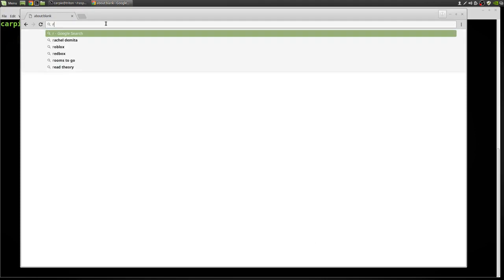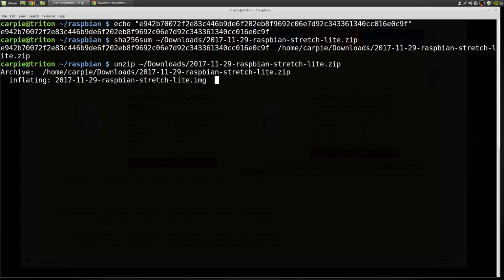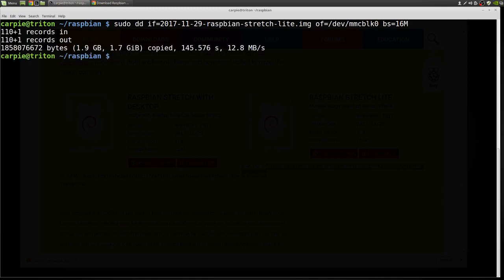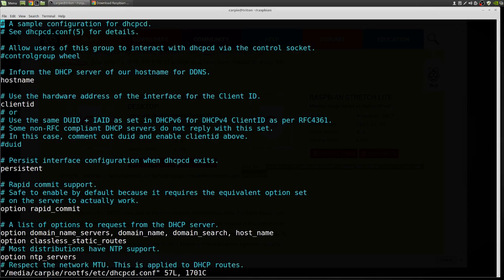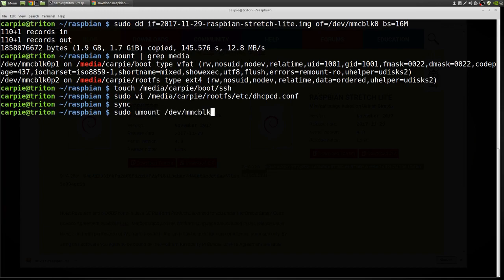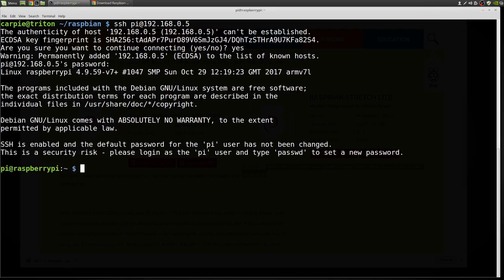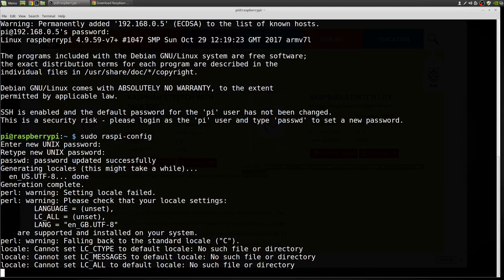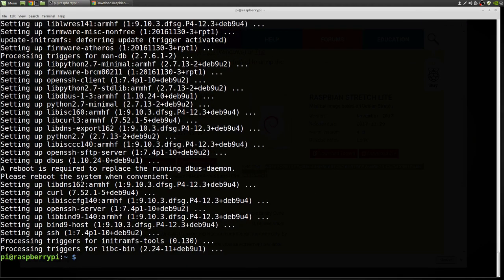Headless Pi with static IP - wired edition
Here is an easy way to set a static IP (wired) on Raspberry Pi without having to hook up a keyboard and monitor!